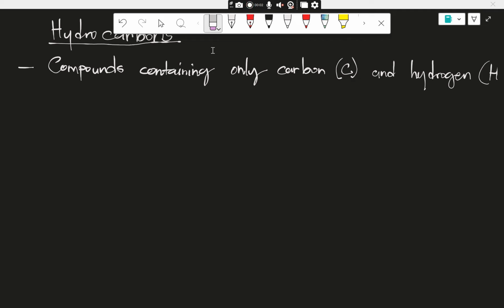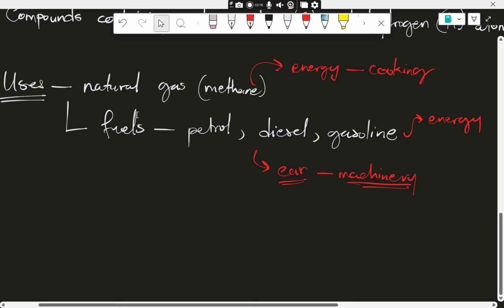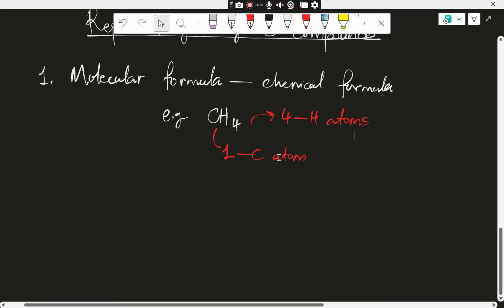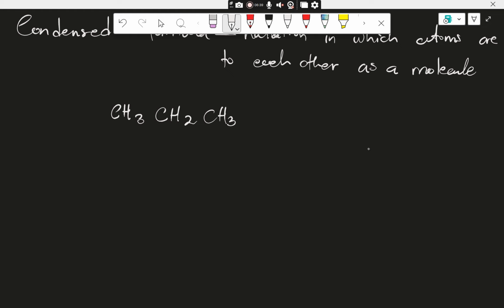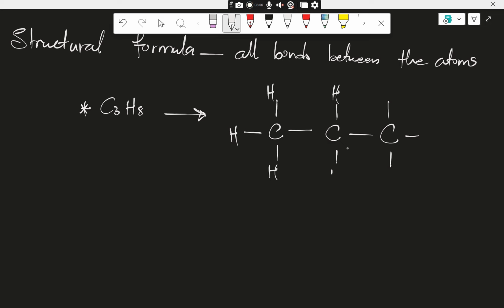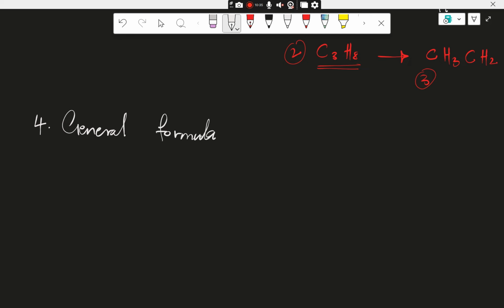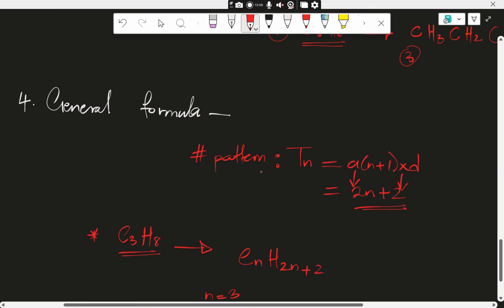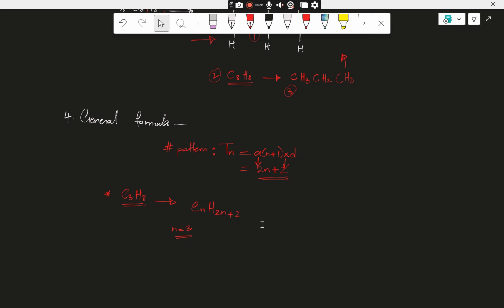Understanding Hydrocarbons: Part 1 | Organic Chemistry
Hello, today we'll be looking at the first group of organic compounds called Hydrocarbons. Fun fact: Hydrocarbons are a good source of fuels and production of everyday useful products like plastics, fibers, rubbers an industrial chemicals.

I hope you enjoy this video. Thank you!!!